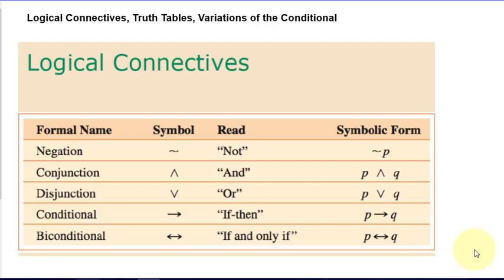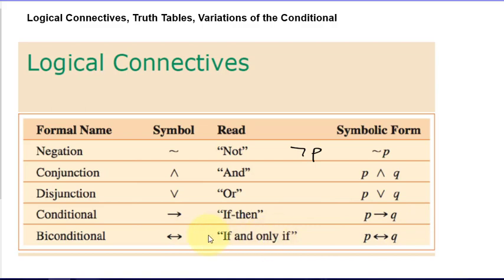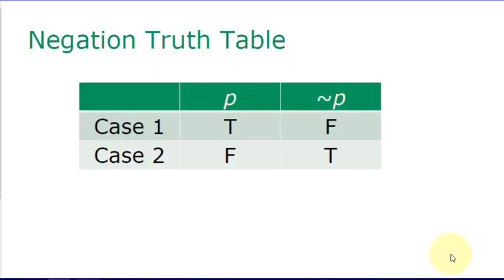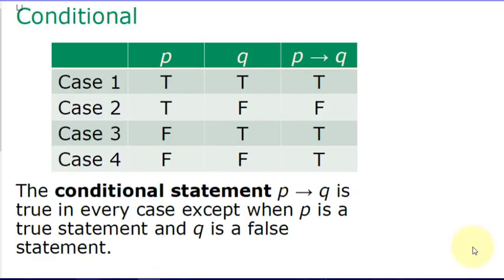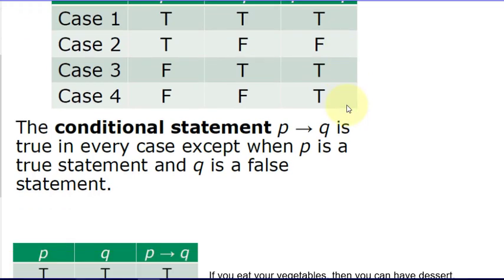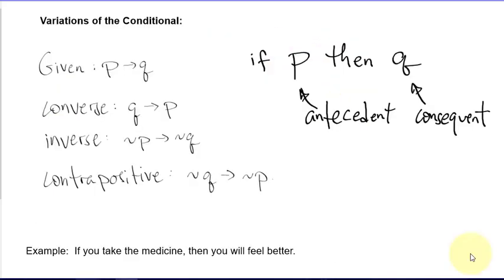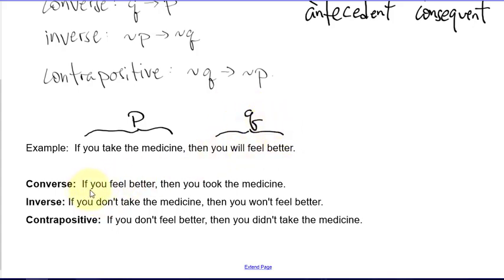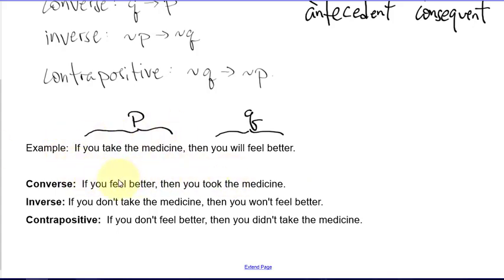Logical Connectives, Truth Tables, Variations of the Conditional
This video goes through the truth tables for the logical connectives, introduces the notion of logical equivalence and introduces some variations of the conditional